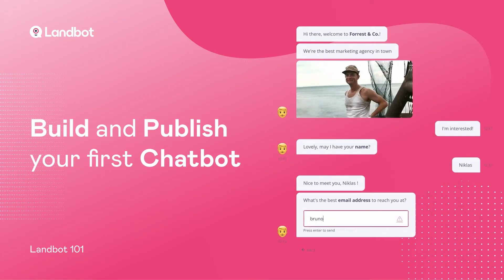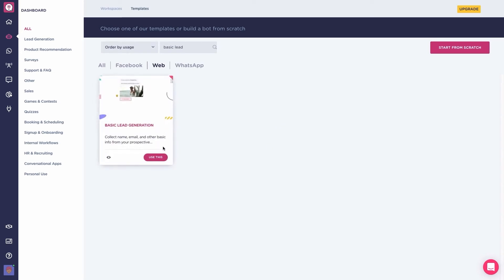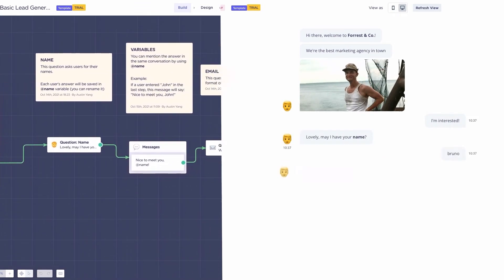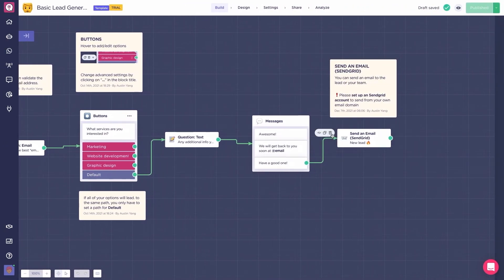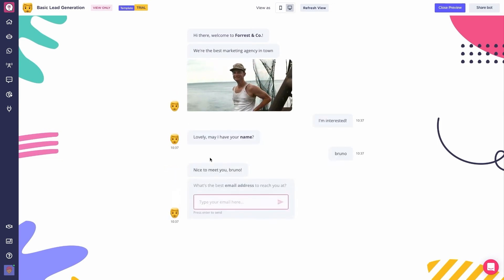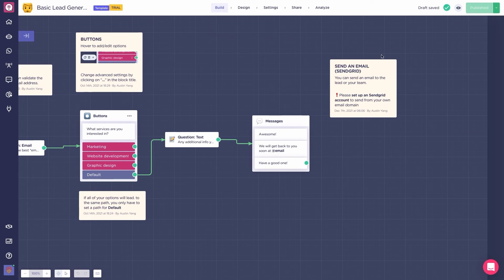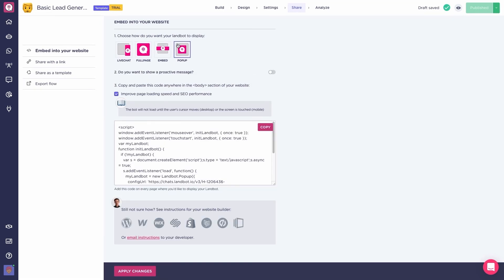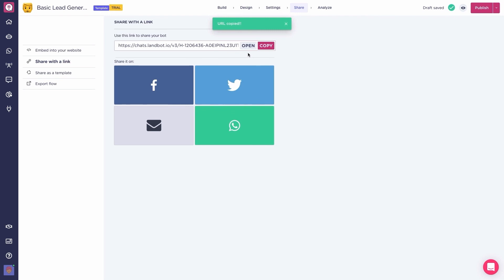How to Create a Chatbot for a Website | Landbot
Today we will show you how to build a chatbot using a template, modify it in a couple of minutes, test it and finally how to embed it onto your website in the easiest of ways, so let's get into it!

0:00 Intro
0:19 Templates
0:40 Template description
1:10 Changing blocks
1:22 Preview and test
1:55 Embedding
2:35 Outro